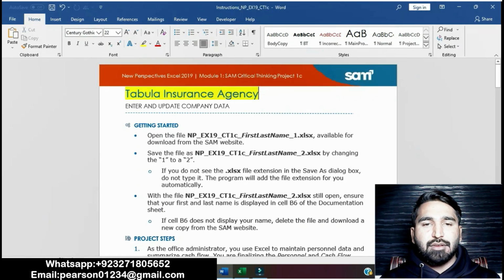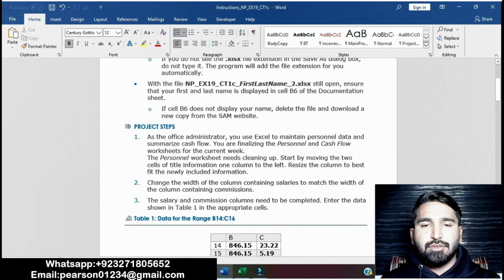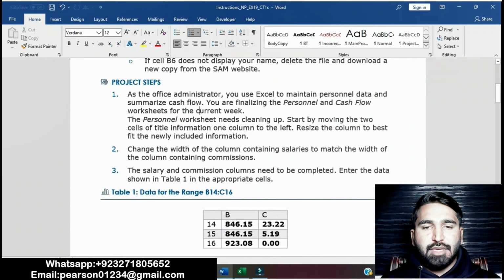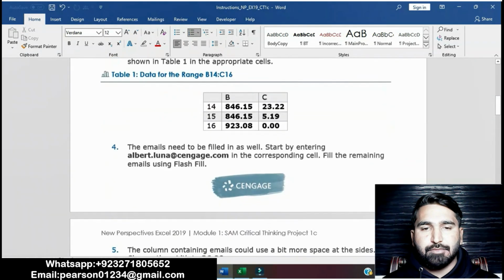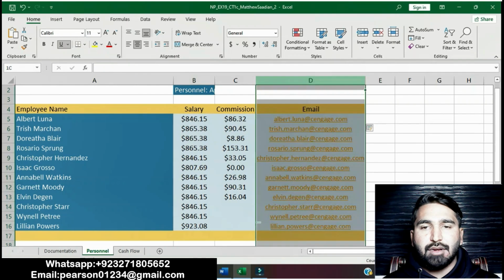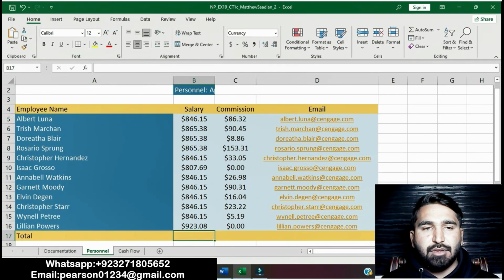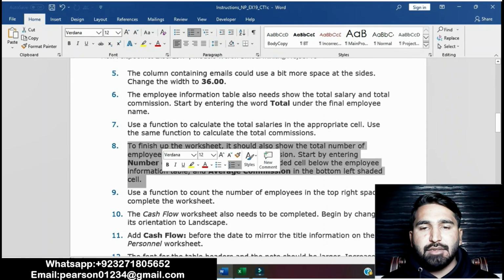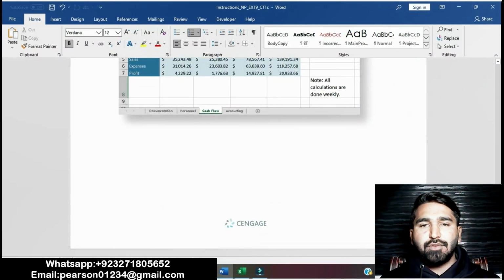Excel 2019 Module 1 SAM Critical Thinking Project 1c/Excel Module 1 SAM Critical Thinking Project 1c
module 1 sam critical thinking project 1c#instructions_np_ex19_ct1c#np_ex19_ct1c_firstlastname_1.xlsx#np_ex19_ct1c#ex19_ct1c

Exp19_Access_Ch04_ML1 - Hotel Chain 1.0
Exp19_Access_Ch04_Cap - Foodies Forms and Reports 1.2

Word Module 8 SAM Project 1b